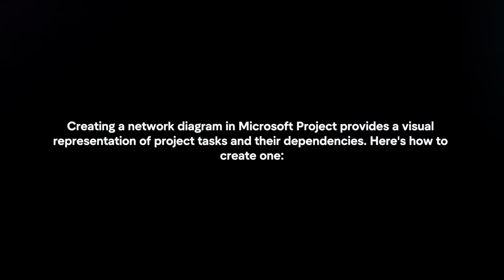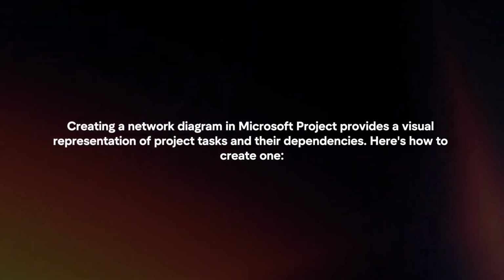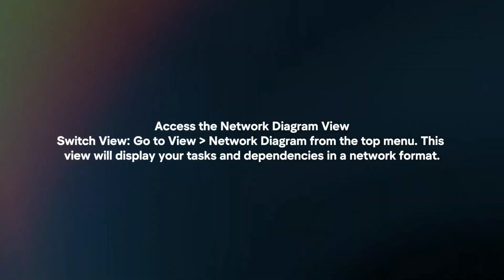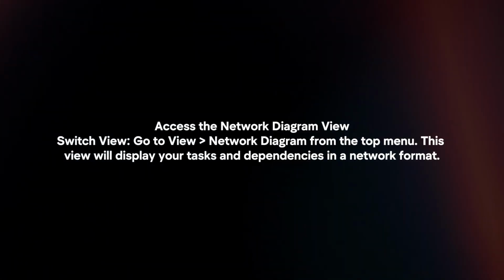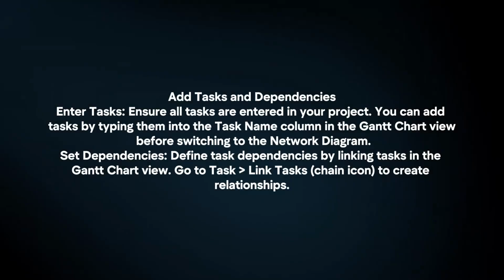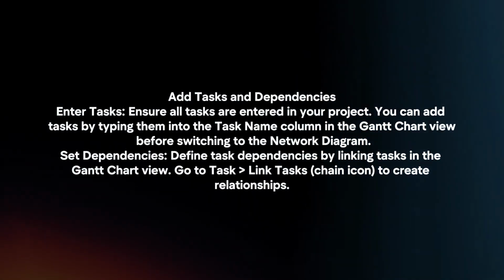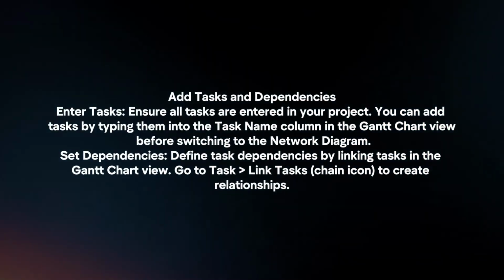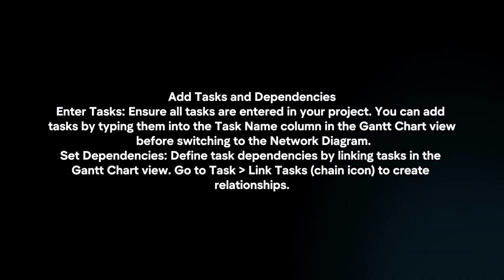How To Create A Network Diagram In Microsoft Project?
In this video I will explain In this video I will explain How You Can Create A Network Diagram In Microsoft Project In 2024.